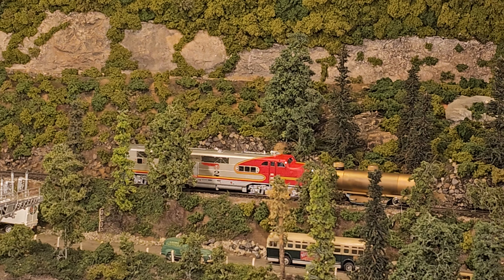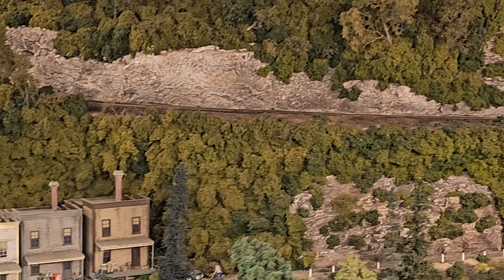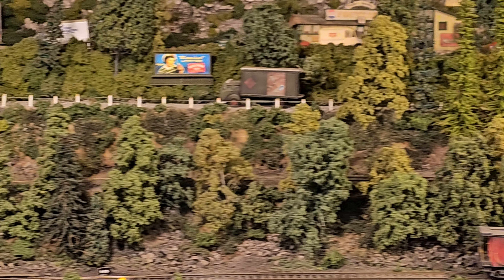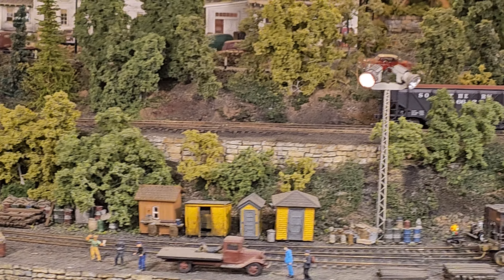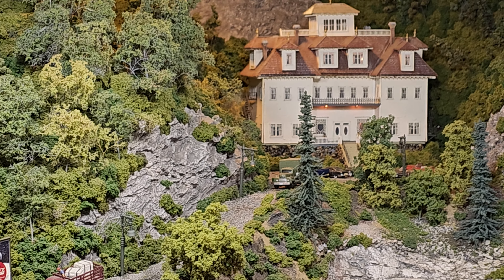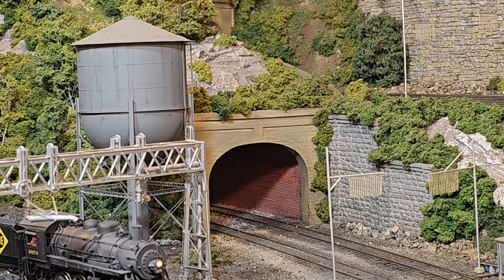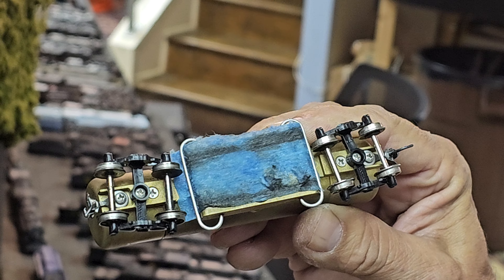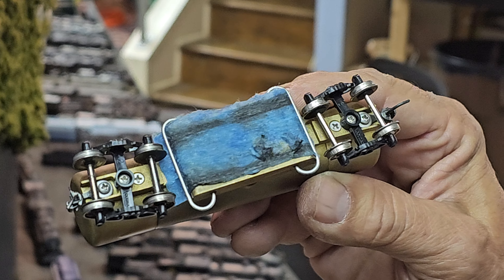Success! We can finally run trains completely thru Howard Zane's 66 ft long Mile Long Tunnel!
Thanks to my friends Andre Koneczny and Ryan @ryanexpresstrains8074  on YouTube with me after many hours of work by the 3 of us trains can finally get completely thru this 66 foot scale 1 mile long tunnel. I will walk you thru in real time just to show you how long it took the train to get thru.